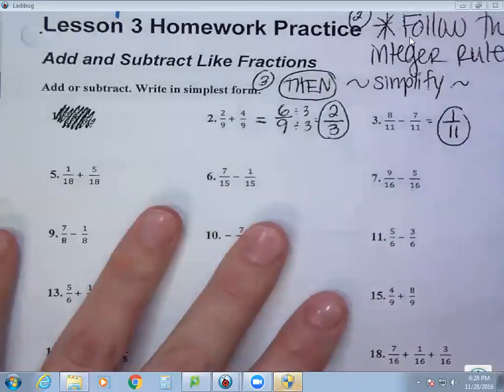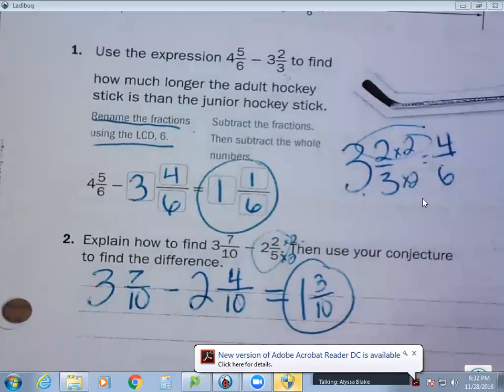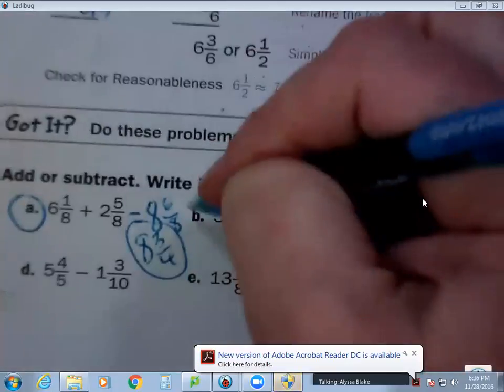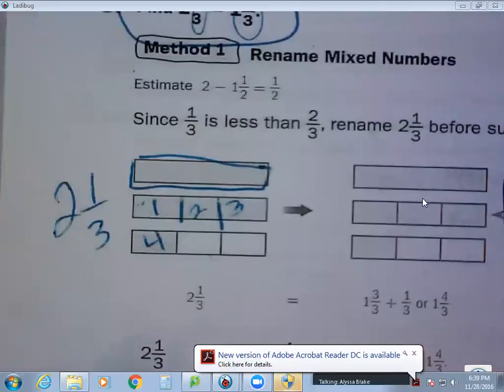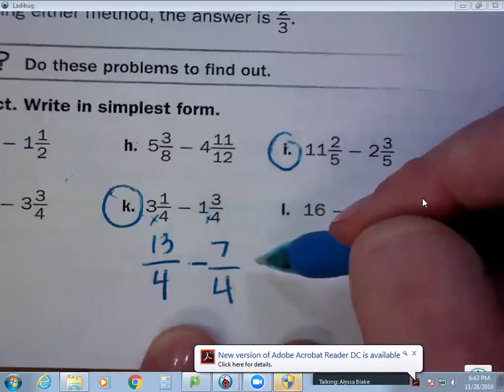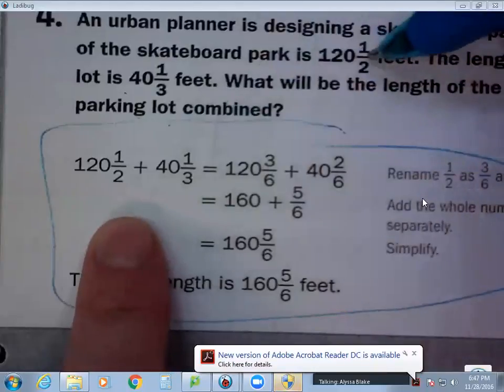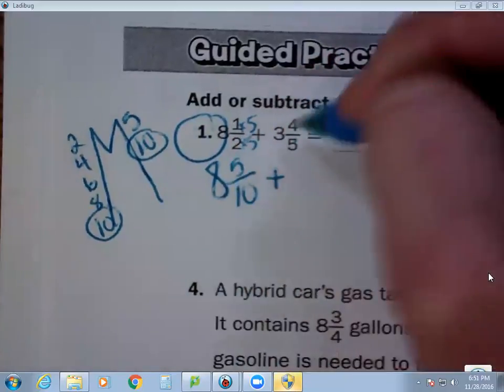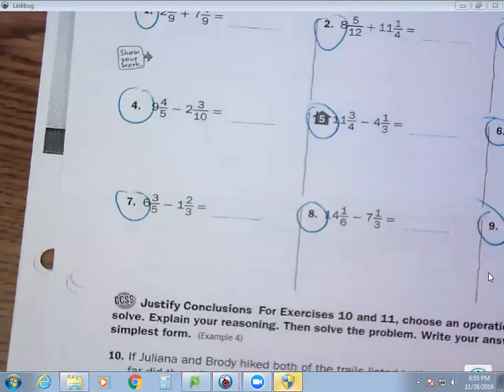Ch 4 Lesson 5 Add and Subtract Mixed Numbers